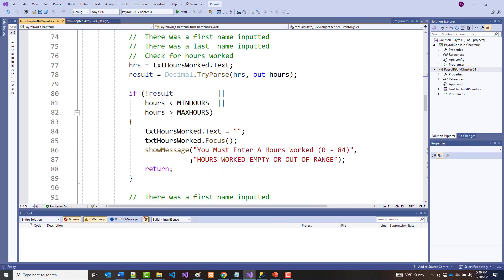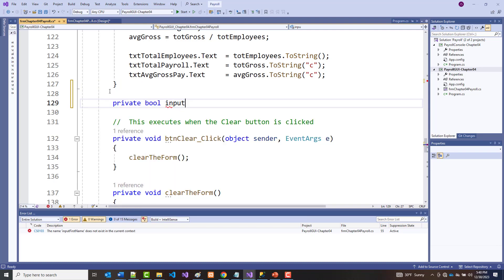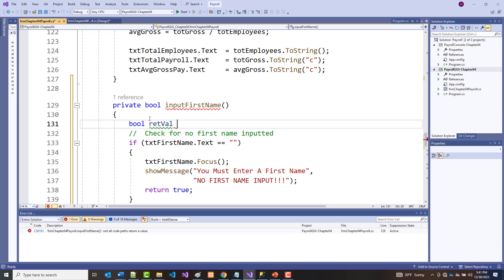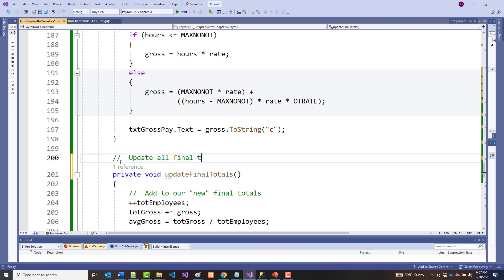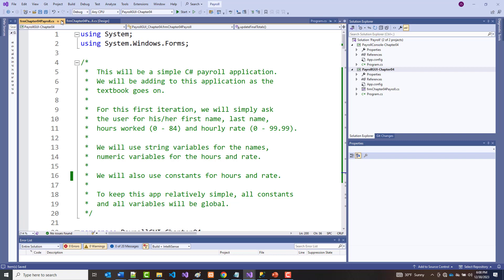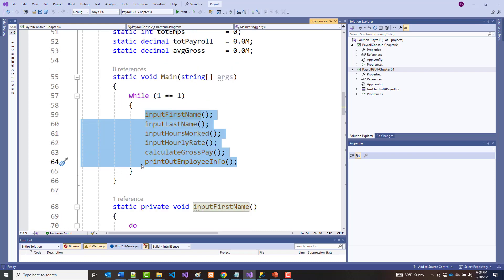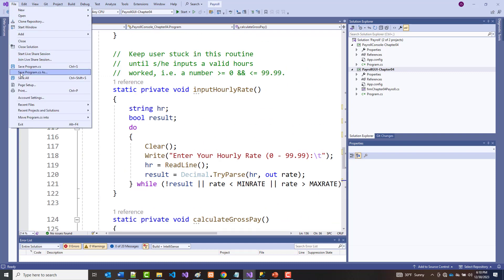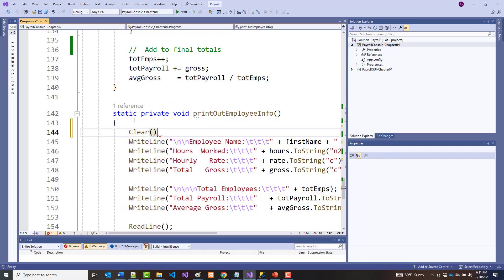AWD1100 - Payroll App - Chapter06